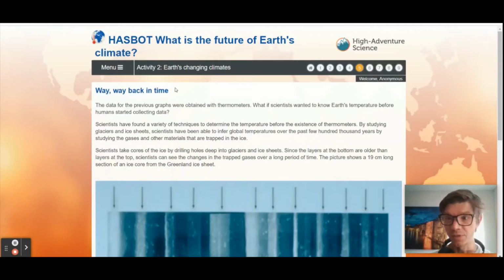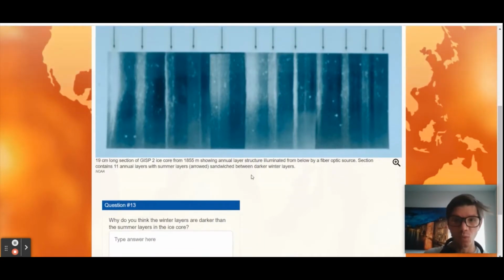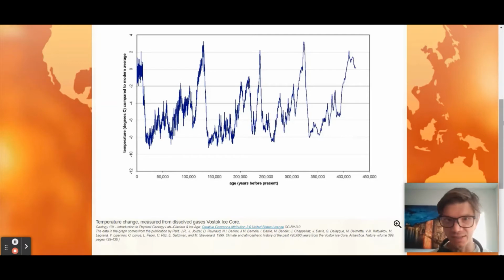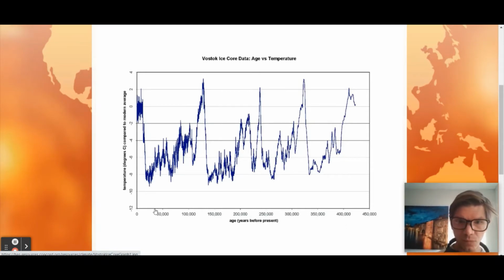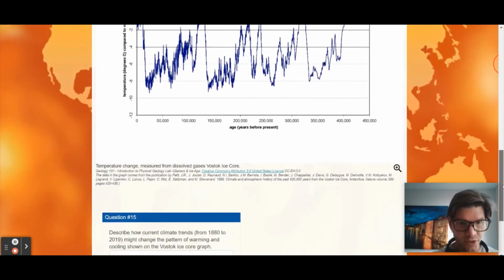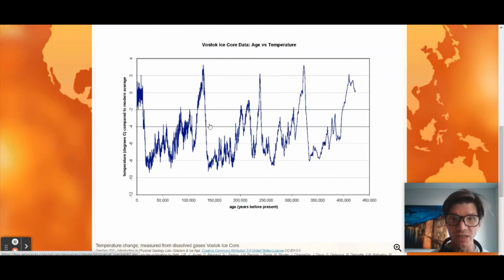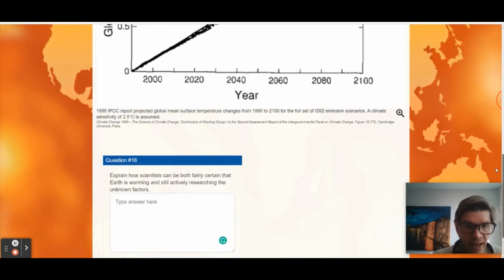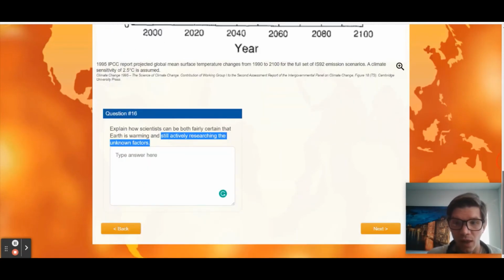Science_EarthScience_Unit8_Climate_Day9 2 of 2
Walkthrough/explanations of HASBOT activity: What is the future of Earth's Climate?